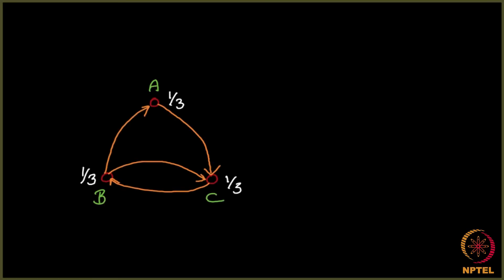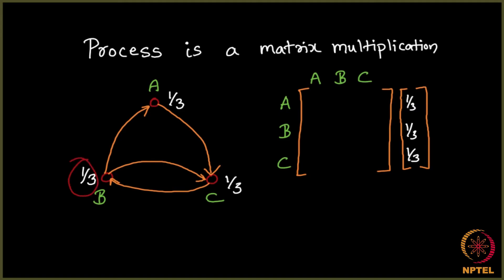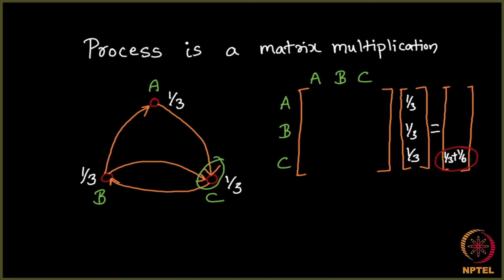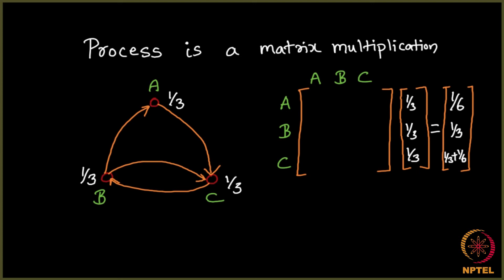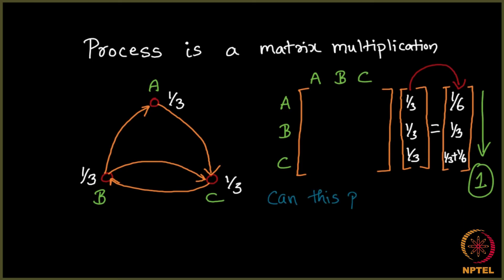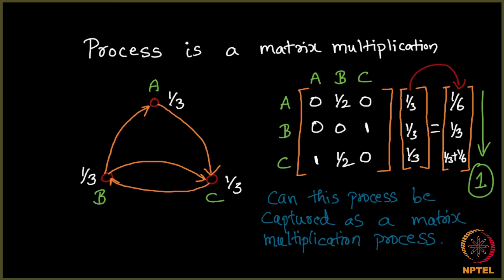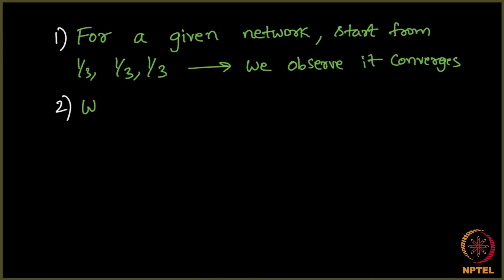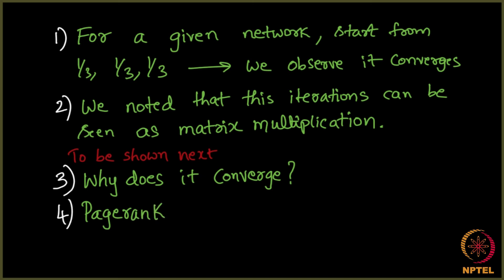PageRank as a Matrix Operation